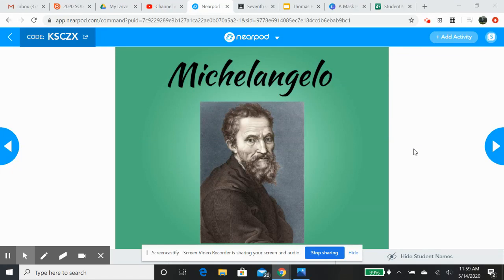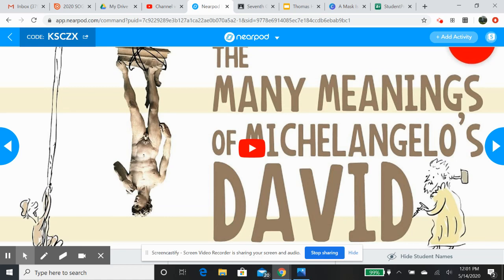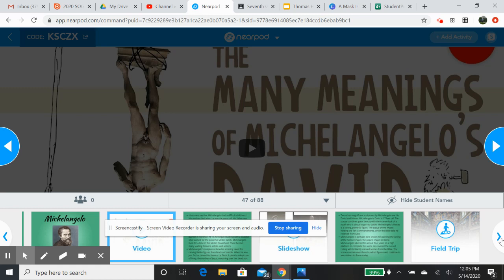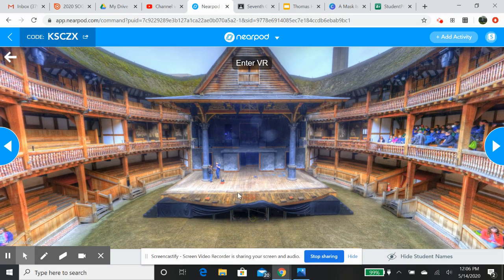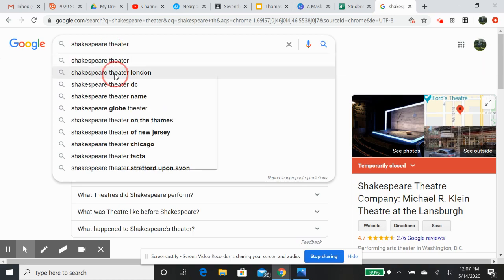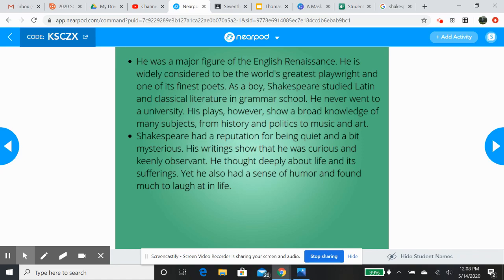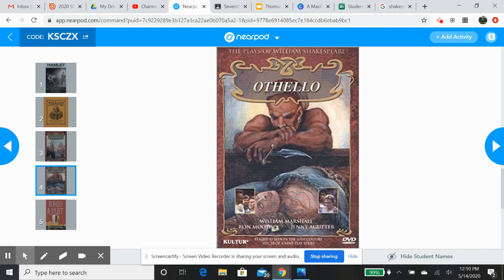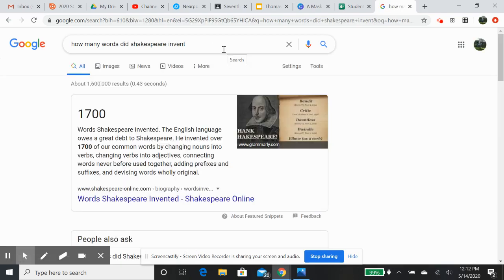Untitled: May 14, 2020 12:16 PM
Renaissance Thinkers Part 3